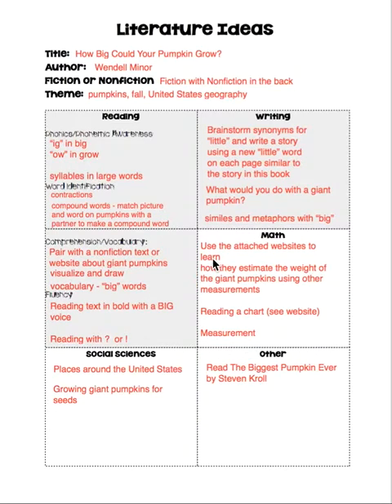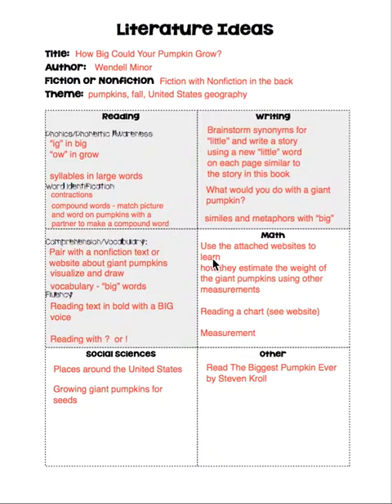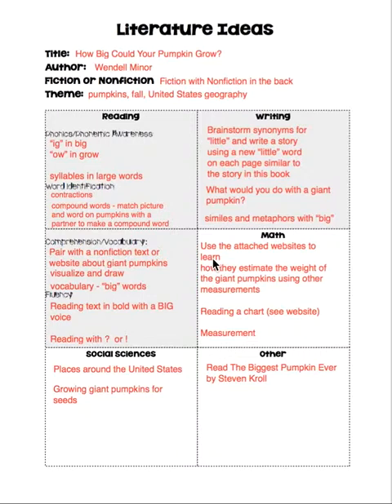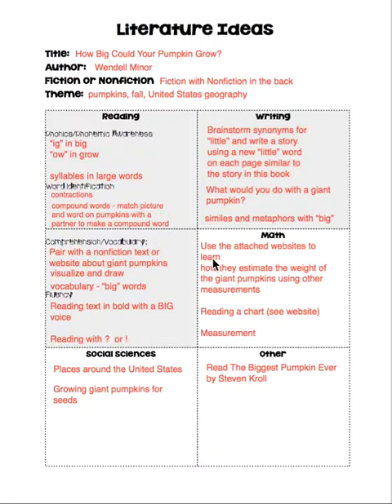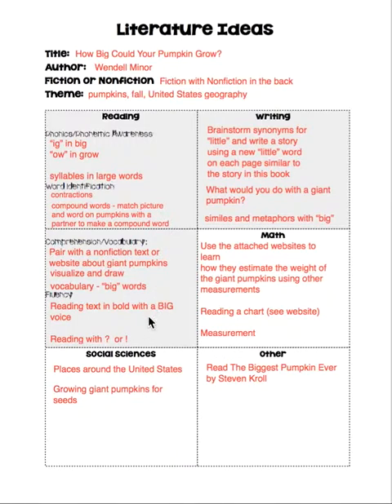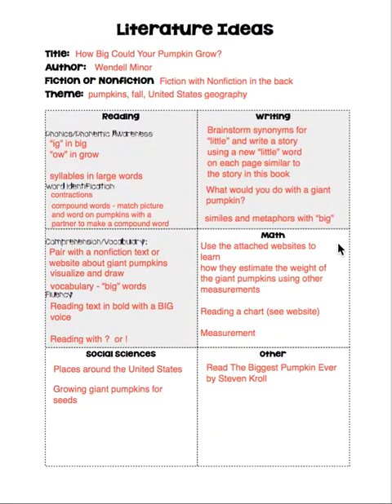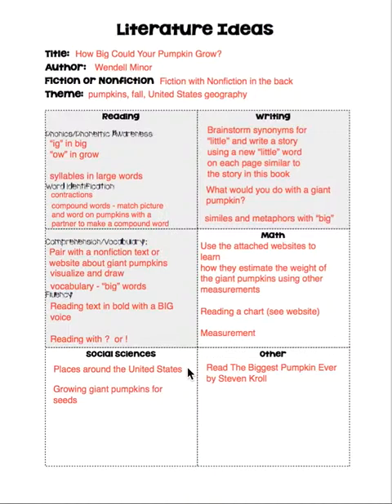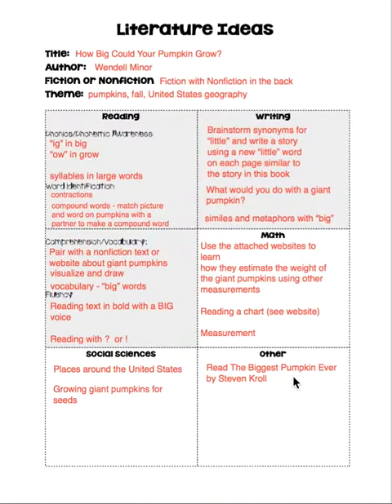Weekly Literature Sharing - How Big Could Your Pumpkin Grow?